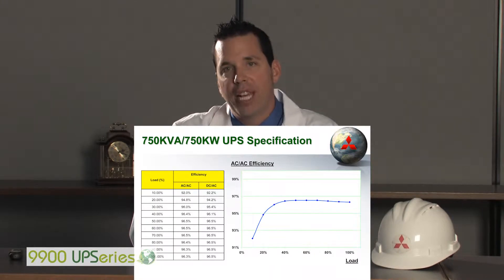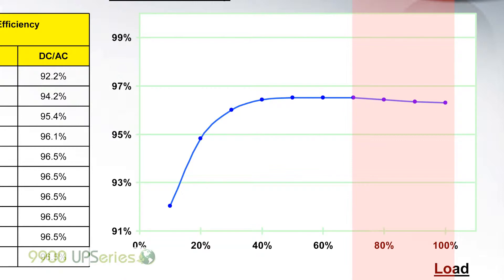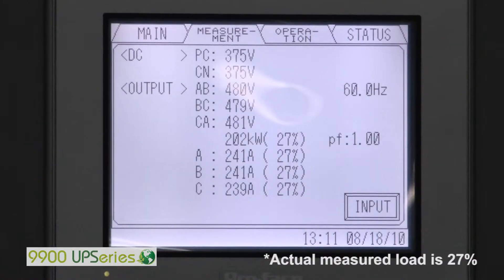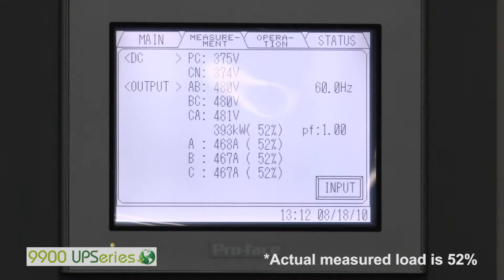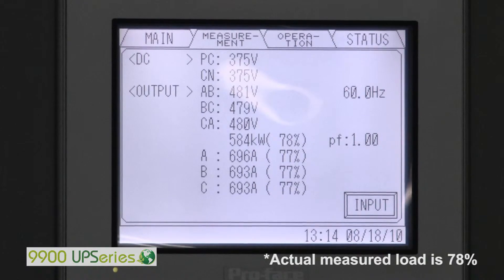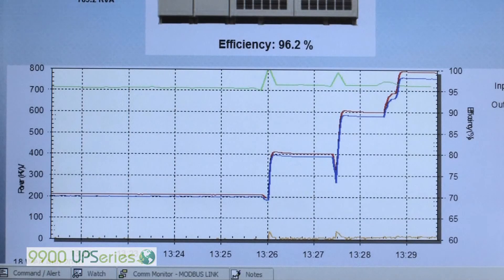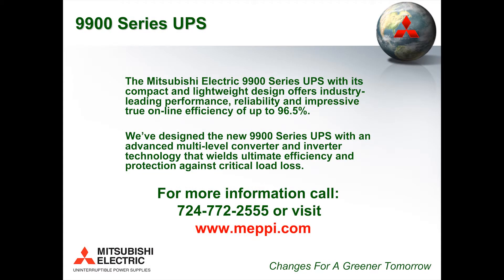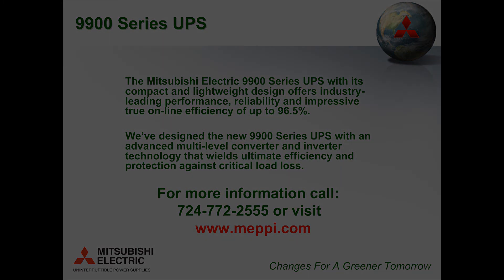Mitsubishi Electric 9900 Series Efficiency Test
Created for Mitsubishi Electric as a tool for educating clients and customers of their Uninterrupted Power Supply product line.